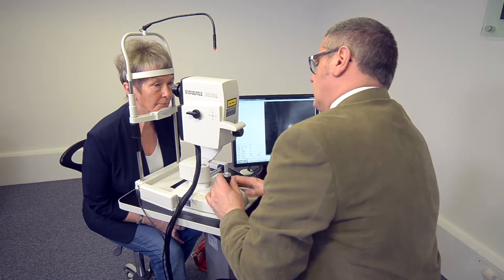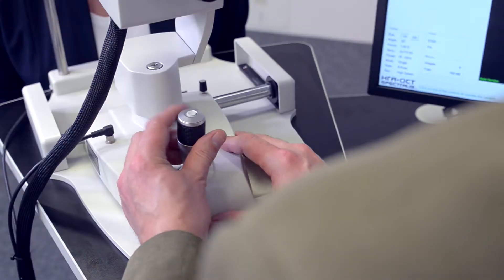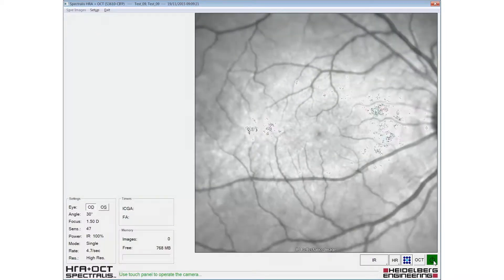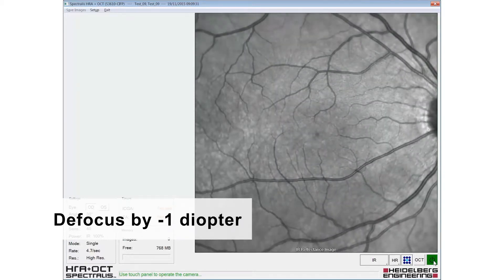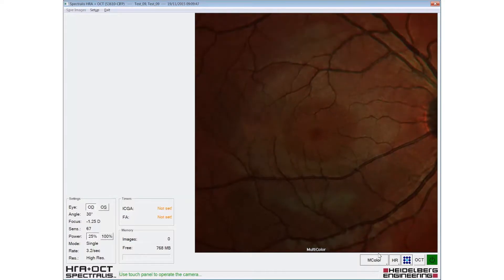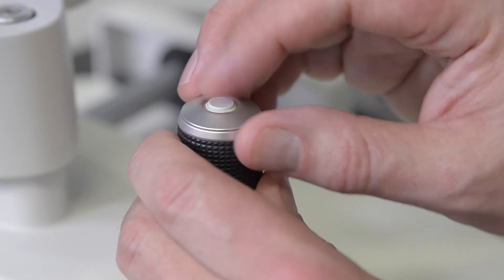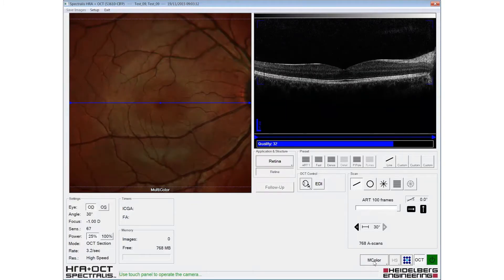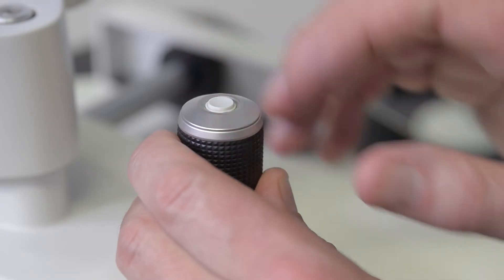MultiColor Image Acquisition | SPECTRALIS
This video teaches how to acquire MultiColor scanning laser images using the SPECTRALIS imaging platform.

CHAPTERS:
00:00 - Start
00:19 - Preparation
00:50 - Alignment
01:22 - Acquisition